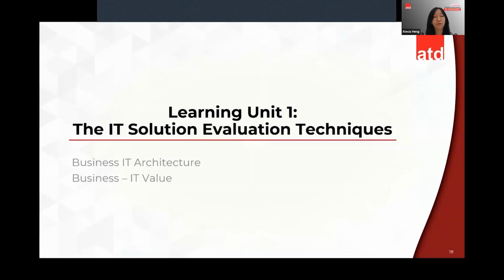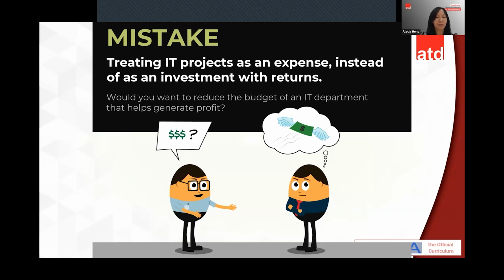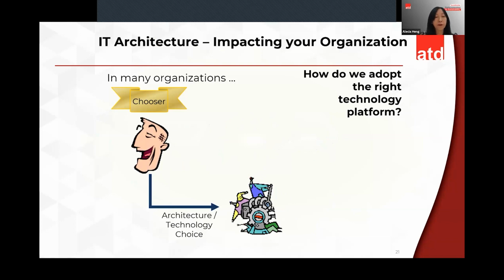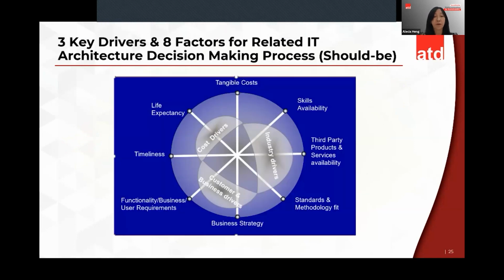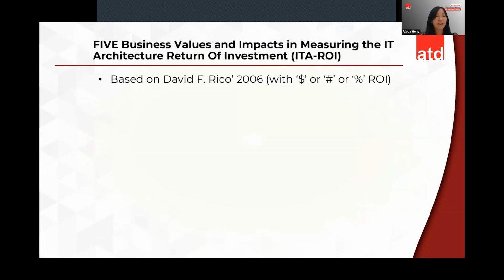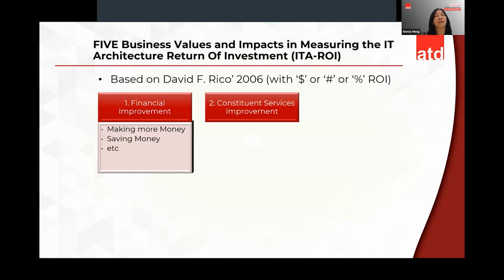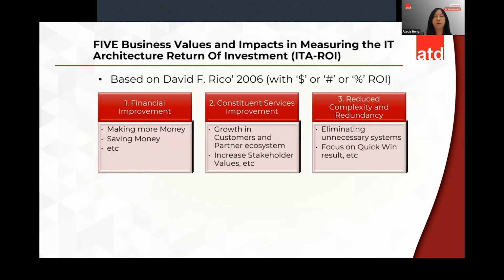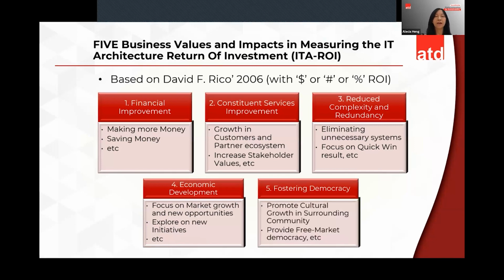BTRA-The IT Solution Evaluation Techniques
The video is the selected clip from Business Technology Requirement Architecture Course Preview